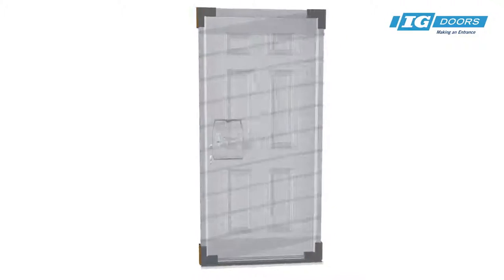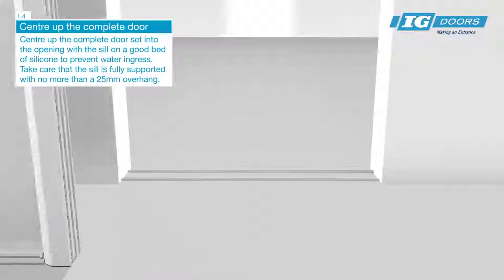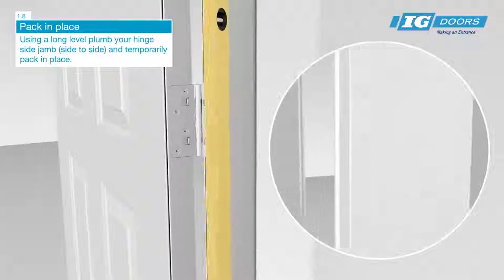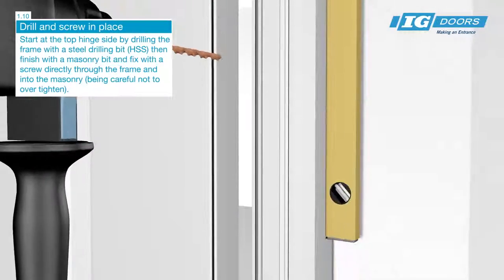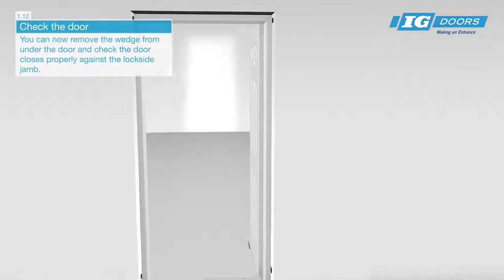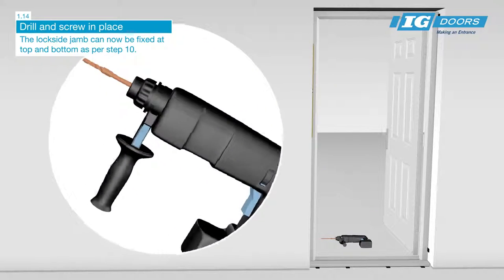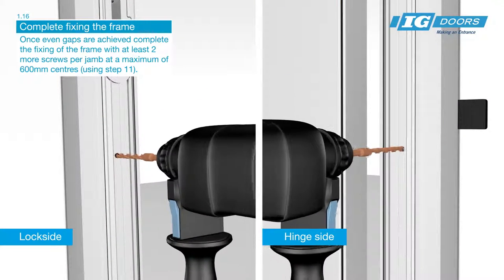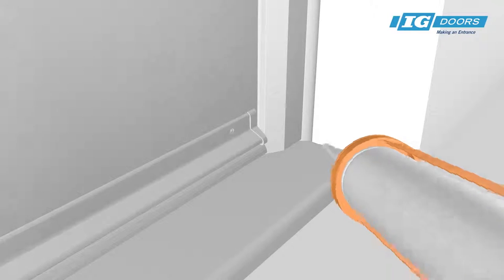IG Doors | Animated Tutorial | Fitting an IG Composite Door Direct Into Masonry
This short animated tutorial with narration from George Clarke provides installers with a clear and concise overview to fitting an IG composite door direct into masonry.

For over twenty five years IG Doors has supplied the housebuilding industry with an extensive range of high performance composite external doorsets in both steel and glass reinforced polymer (GRP).

These products provide the combined thermal insulation and minimal maintenance characteristics that are demanded by both major housebuilders and regional developers as they strive to meet the ever increasing demands of the industry in the 21st century. Included in this portfolio is an extensive range of products that comply with PAS 23/24 Secured by Design, along with fire rated doorsets and bespoke combination frames. Varied and extensive glazing options are available, complete with ironmongery packages to suit various applications.

Operating from a state of the art manufacturing facility based in Cwmbran, South Wales, IG Doors has both the capacity and flexibility to provide a nationwide service that is regarded in the industry as being second to none, together with a reputation in providing solutions to the often complex requirements of the house builder, whatever the project size. This is backed by a team of experienced Technical Engineers who ensure the specifications meet customer requirements, and is complemented by a highly experienced, nationwide Sales Team who are able to advise on every aspect of specification and provide sales support when required.

IG Doors is acutely aware of its responsibilities to the environment and continually strives to ensure that it complies with environmentally acceptable practices throughout all of its operations. Part of this initiative has led to the core range of products meeting the Code for Sustainable Homes criteria.

An ever increasing programme of investment, innovation and product development ensures IG Doors' continued reputation as market leaders with a commitment to provide a package of product and service that is truly Designed to Perform.